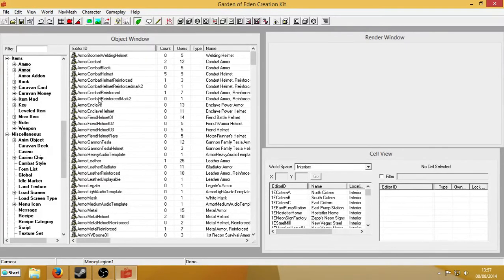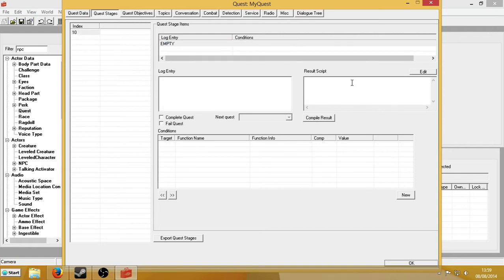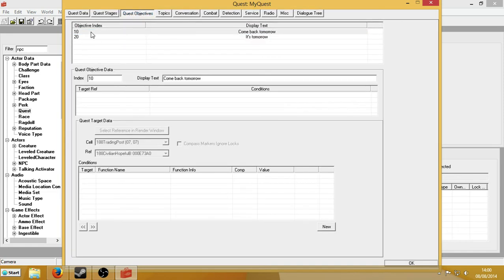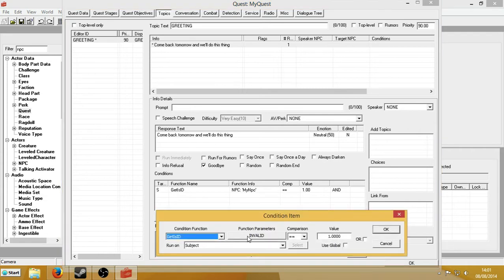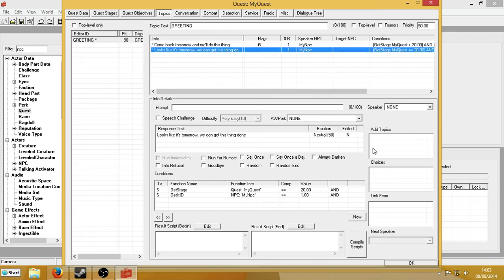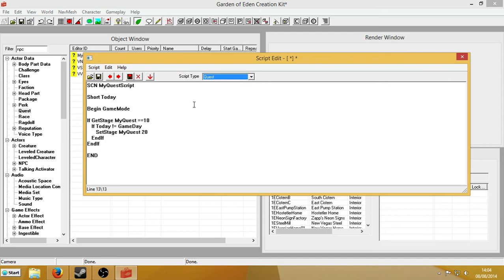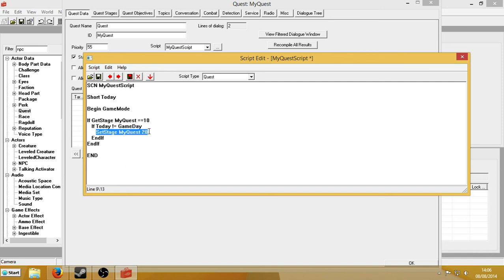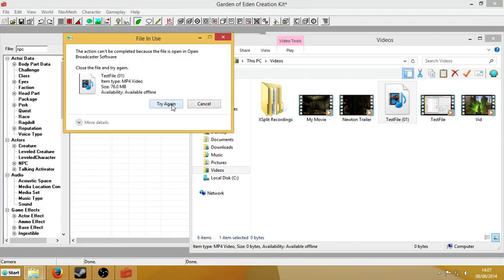GECK Tutorial - Getting something to happen the following day.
In this tutorial I demonstrate how to get an npc to tell you to come back tomorrow and then trigger the return objective the following day.